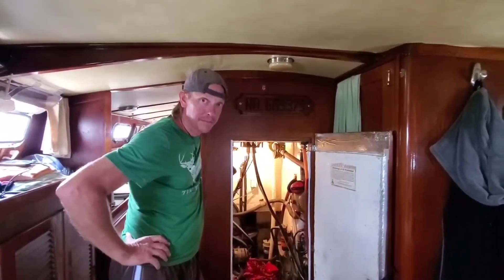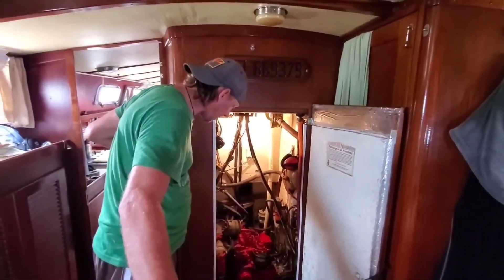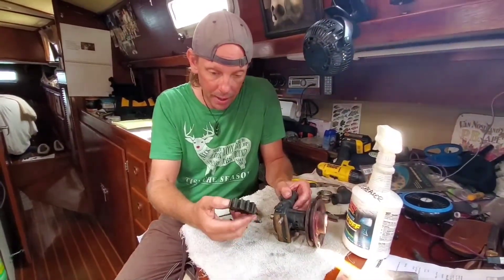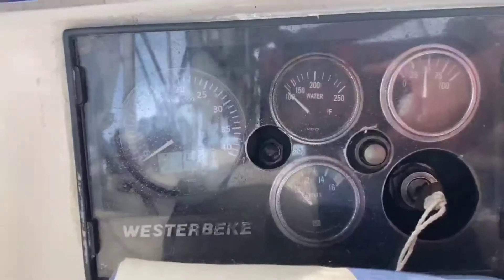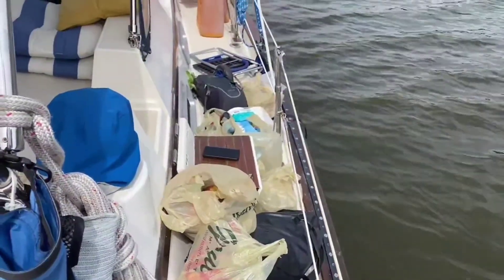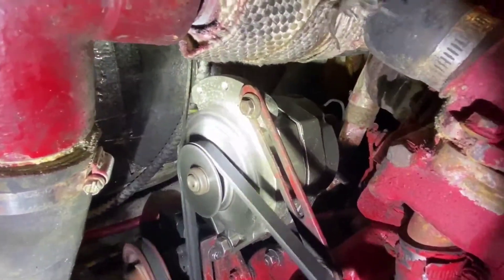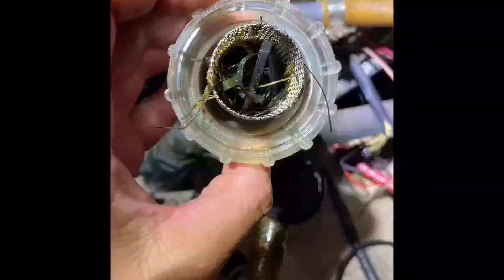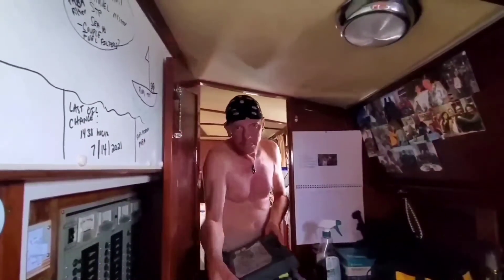Trying hard to leave the Delaware Bay!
Who makes the schedule when you're on a boat? The Boat does, of course! Sailboats can have plans, but never schedules. We have more alternator issues and we try hard to leave the Delaware Bay. Join us for Episode 10!